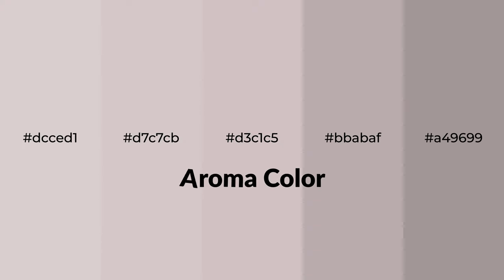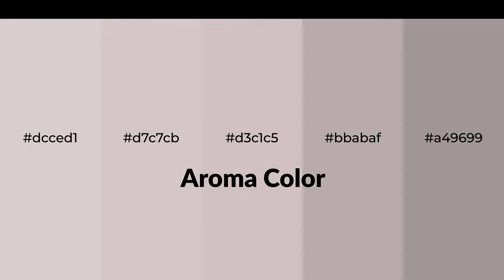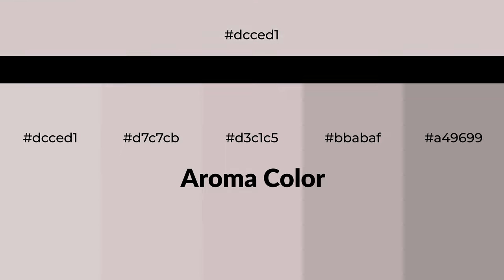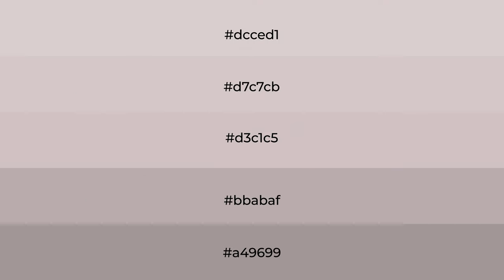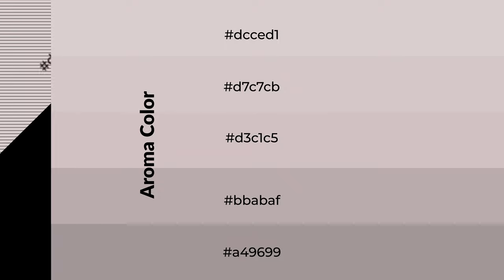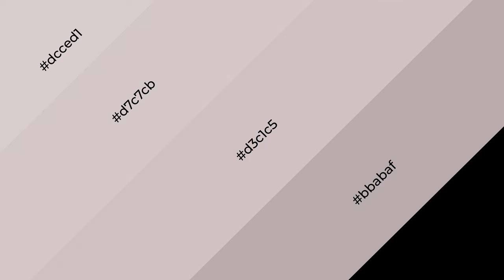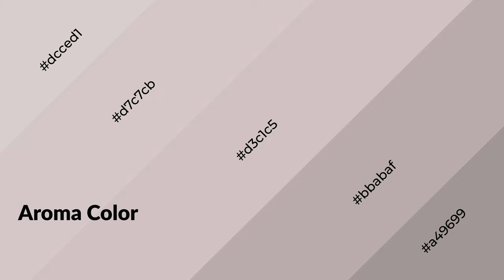Shades & Tints of Aroma color d3c1c5 A Warm Red color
Shades of Aroma color d3c1c5 Warm Shades of Aroma color with Red hue for your project!

Shades
Hex bbabaf

Tints
Hex d7c7cb

Aroma is a warm color, and it emits cozier and active emotion. Warm colors are symbols of warmth, fire, heat, and sunshine. It also evokes joy, passion, love, and even anger emotions. You can see them used in Restaurants and Gyms.